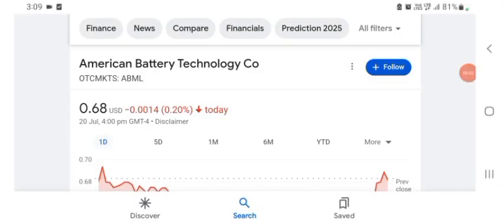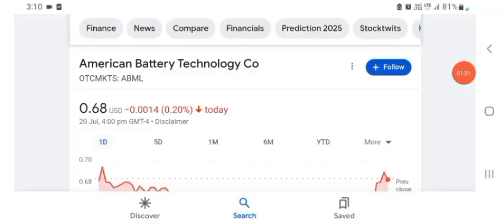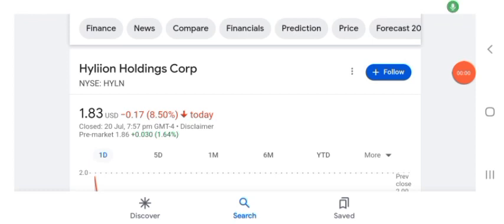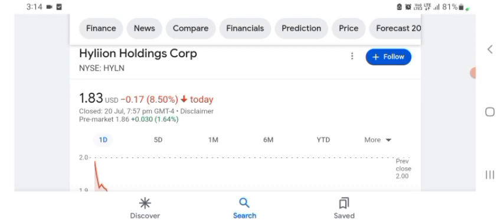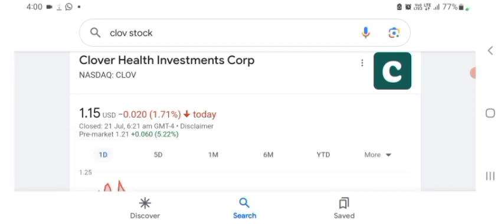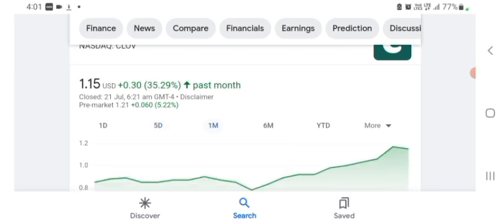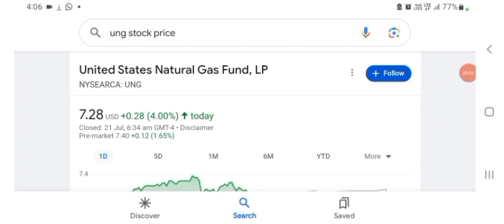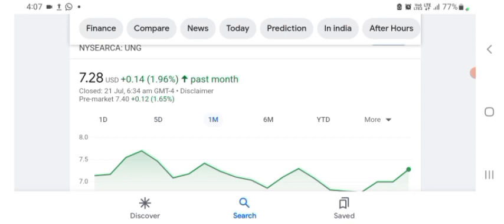ABML Stock - American Battery Metals Corp Stock Breaking News Today | ABML Stock Price Prediction